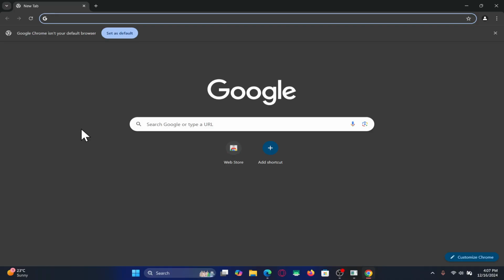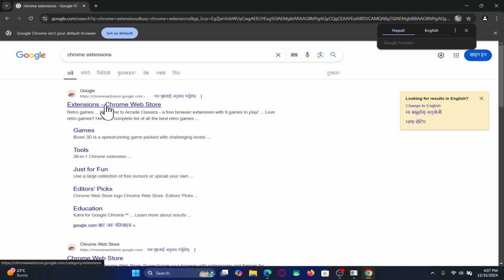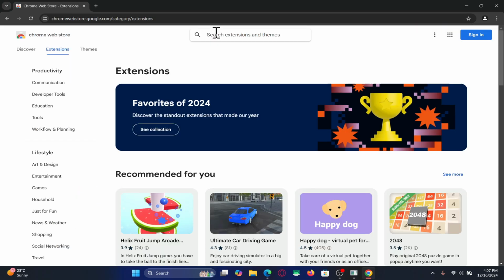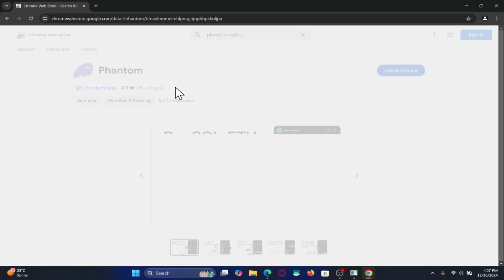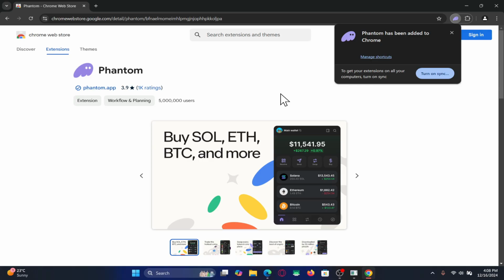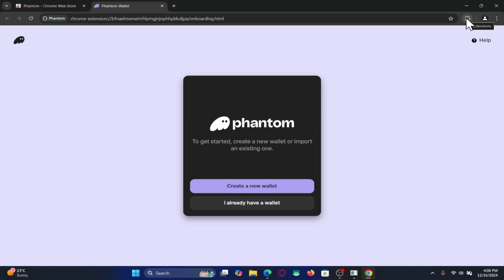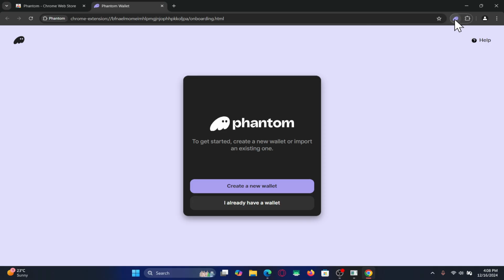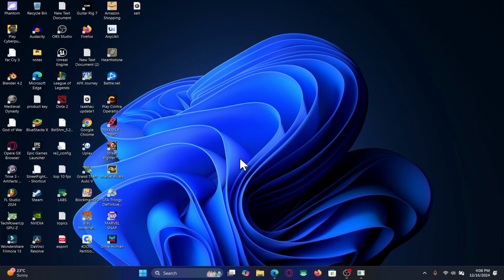How to Install the Phantom Wallet Extension on Your Chrome or Other Browser? 2024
In this tutorial, we'll guide you through the process of installing the Phantom Wallet extension on your Chrome or other compatible browsers. Adding Phantom Wallet to your browser allows you to easily manage your crypto assets and interact with decentralized apps (dApps). Follow this step-by-step guide to install and set up Phantom Wallet in your browser securely.